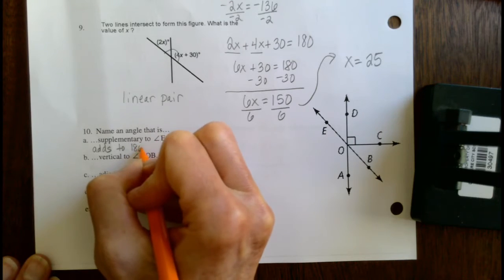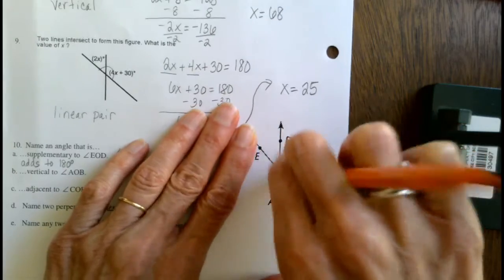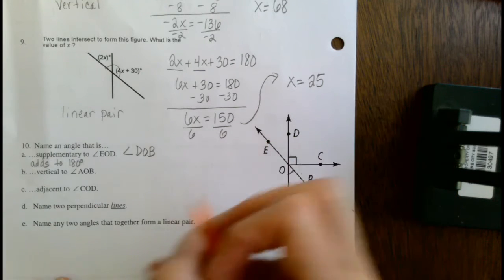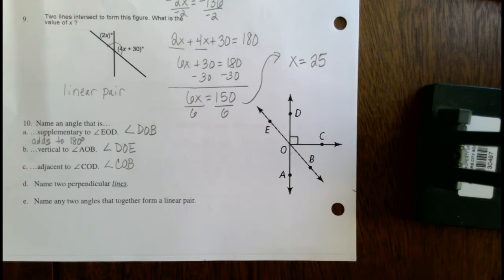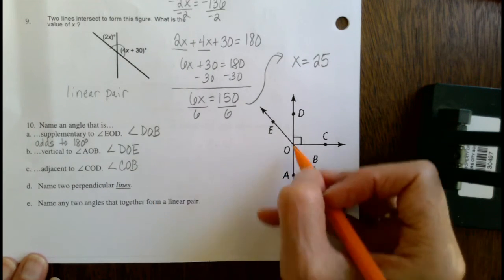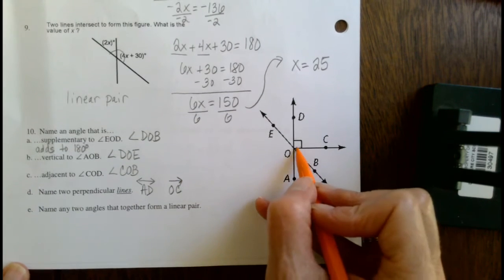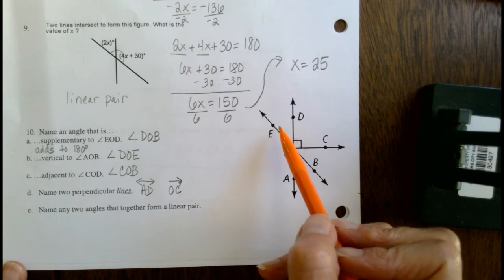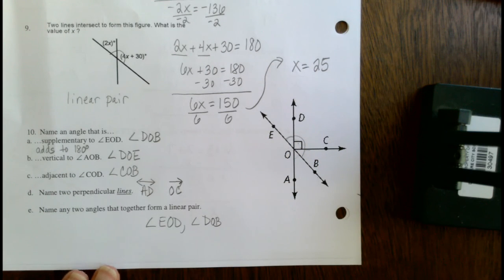geo10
Geometry Foundations Practice Test